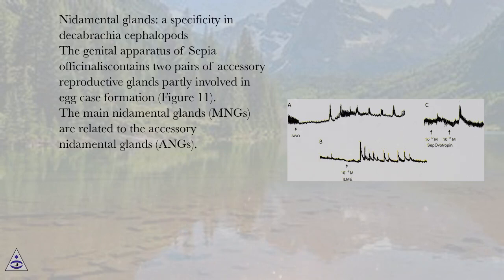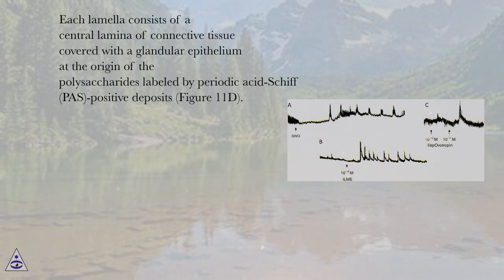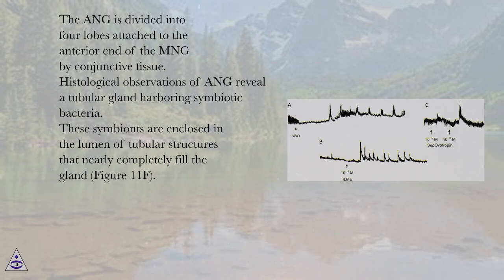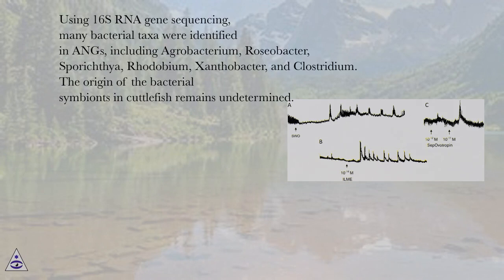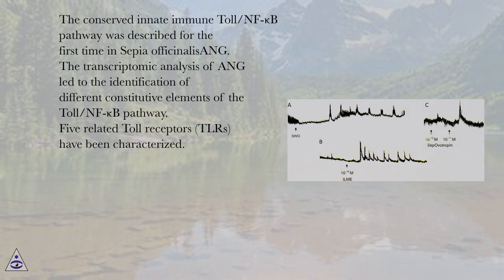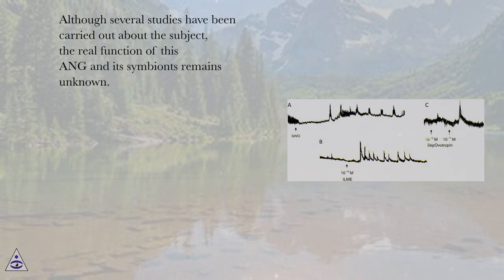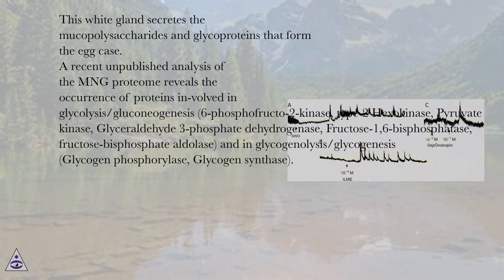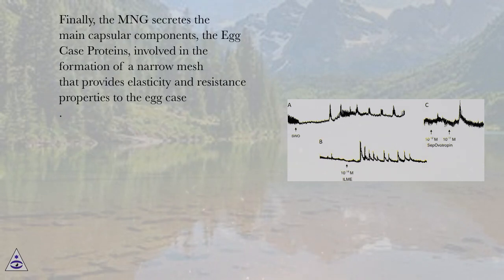Nidamental glands: a specificity in decabrachia cephalopods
Biological Resources of Water Online Course
Section: Egg-Laying in the Cuttlefish Sepia officinalis
Lesson: Nidamental glands: a specificity in decabrachia cephalopods
Biological Resources of Water.
Introduction
Phylogenetically, anatomically, and physiologically speaking, cephalopods are indeed mollusks. Yet, they possess special characteristics that distinguish them from other molluscan classes, especially the other two major classes, gastropods and bivalves.
First of all, they are the most mobile mollusks. They come in the form of pelagic species capable of performing large-amplitude horizontal and vertical migrations, like squid. Octopoda are in turn largely territorial and therefore sedentary, while the common cuttlefish Sepia officinalisexhibits a nectobenthic behavior associated with low or medium migration amplitude depending on the latitude.
Unlike other classes of molluscs, cephalopods possess a cephalopodium whose eight arms play an important role in predation but also in mating and egg-laying during the formation of the egg mass (Figure 1). These arms are also used for handling prey during catches by capping .
This ability to handle prey is quite unique in the marine environment and only found in primates and in some mammals. It is probably related to the exceptional development of the central nervous system (CNS). This CNS is protected by a cartilaginous skull and is located between the eyes, which are capable of forming an image.

Main successive steps of the life cycle of the cuttlefishSepia officinalis. (Photo credits: V. Cornet, J. Henry, C. Zatylny-Gaudin).

Egg-laying: description
The cuttlefish Sepia officinalisis a semelparous species with a life cycle that varies depending on the geographical location of the population: 15–16 months in the Mediterranean Sea versus 20–22 months in the English Channel. Spawning is associated with a stereotyped behavior. In aquaria, sexually mature females that have not spawned yet manipulate eggs laid earlier by conspecifics, while increasing their ventilation rate.
The different behavioral sequences leading to the laying of eggs are gradually repeated and eventually lead to the laying of the first egg (personal observation). A female can lay dozens of eggs at once, probably 150–200 eggs, which roughly corresponds to the storage capacity of the genital coelom, before a pause that allows it to replenish its stock of mature oocytes (stage V) through asynchronous gametogenesis. It also restores the capsular products secreted by the oviduct gland and the nidamental glands. Some females are then able to lay a second batch of eggs and probably several successive spawns. We do not know exactly how many eggs are laid before the programmed death of the animal. Fertility is probably quite variable among females and is very difficult to estimate.